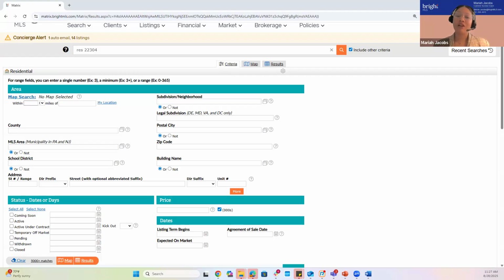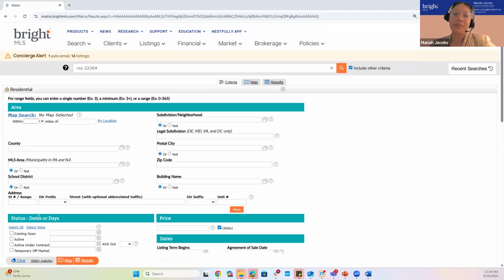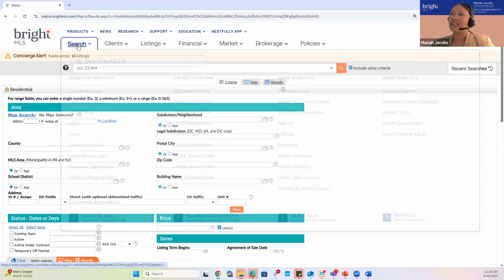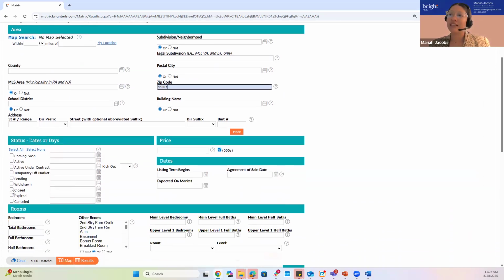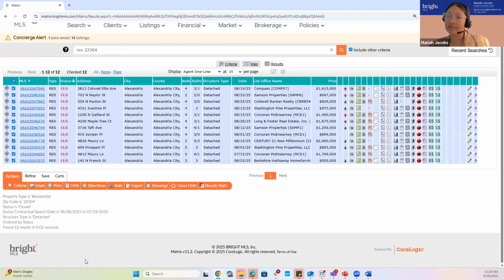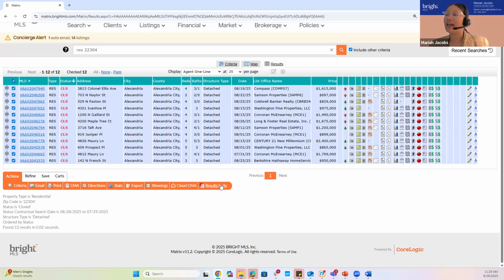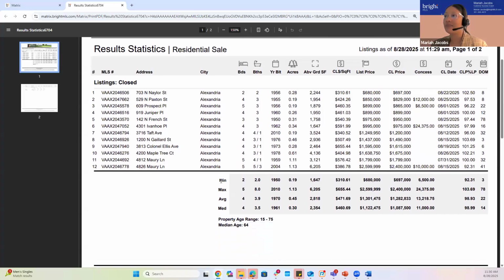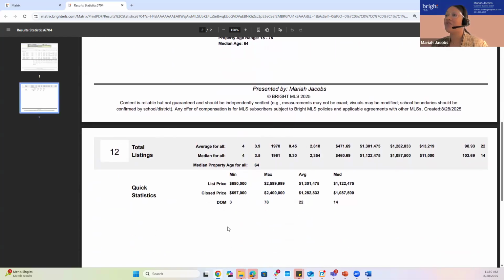Run a Quick Statistical Report using Results Stats